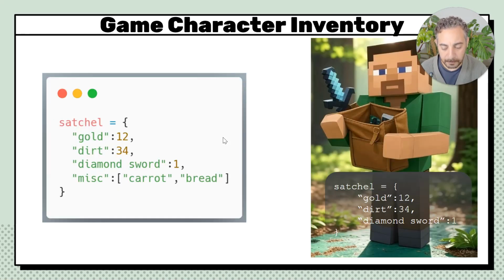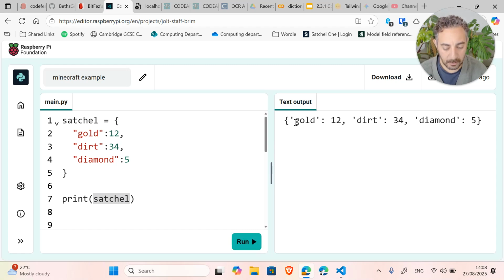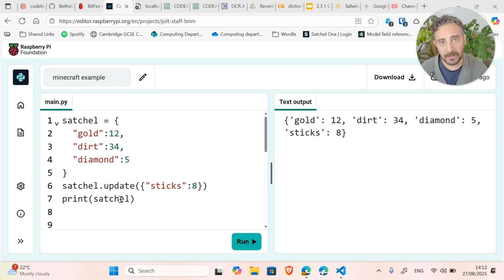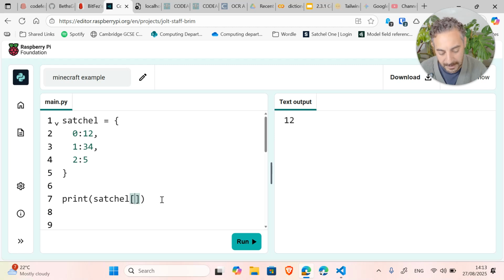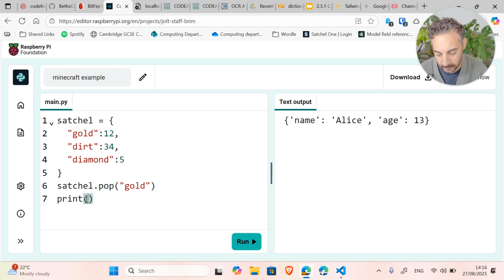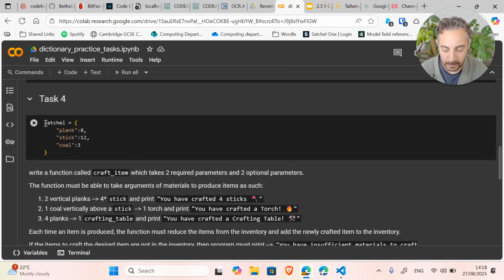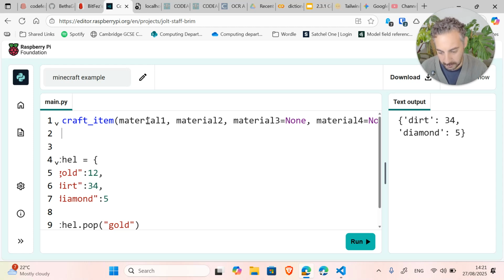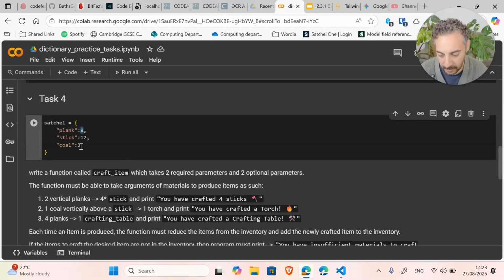Programming 102 For A-Level - Part 1 - The Power of Dictionaries 💪🏼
Master Python dictionaries in this comprehensive tutorial perfect for A-Level Computer Science students! Learn key-value pairs, curly bracket syntax, and essential methods like update(), keys(), values(), and pop(). Understand how dictionaries differ from lists with practical examples including nested dictionaries for database-like data storage. Features a challenging Minecraft-themed coding project to practice dictionary manipulation, function parameters, and real-world application. Essential preparation for JSON data handling and database concepts. Not typically in A-Level specs but crucial for advanced programming. Includes practice worksheets and coding challenges to cement your learning!

*Chapters:*
00:00 - Introduction & Why Learn Dictionaries
00:43 - Dictionary Structure & Syntax
02:07 - Printing Keys and Values
02:54 - Adding Items with Update Method
03:40 - Accessing Dictionary Items
04:38 - Using Integers as Keys
05:32 - Nested Dictionaries & Database Concept
06:48 - Removing Items with Pop Method
07:48 - Minecraft Crafting Function Challenge
09:19 - Function Parameters (Required vs Optional)
10:51 - Challenge Task Overview
12:20 - Conclusion & Practice Resources